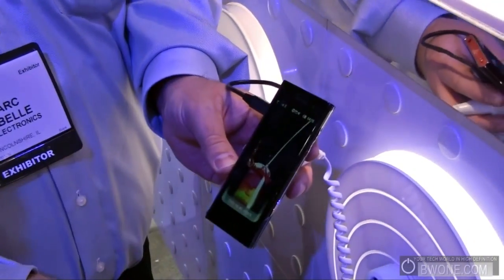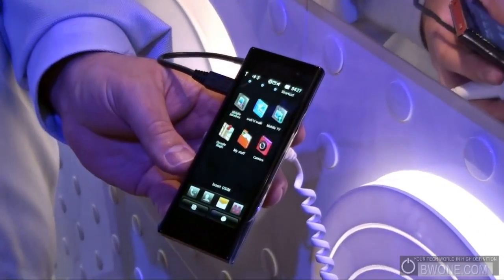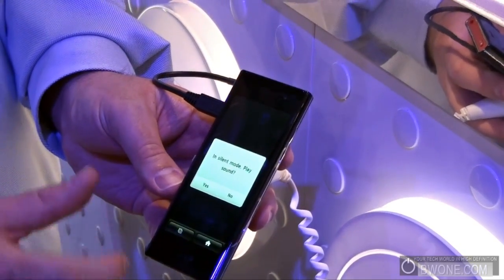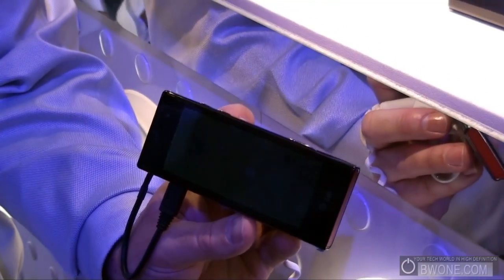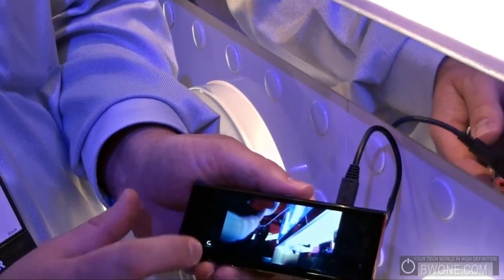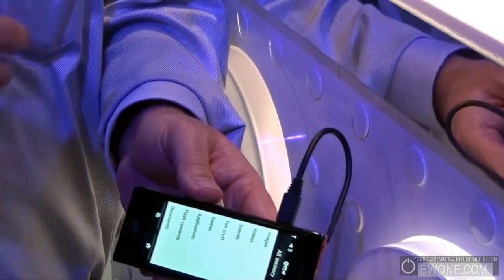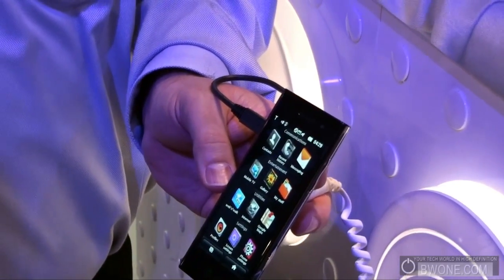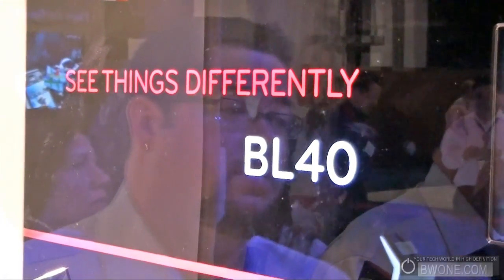CES 2010 - LG BL 40 - BWOne.com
LG gave us a Hands on demo of the LG BL 40 which is a multimedia powerhouse phone.